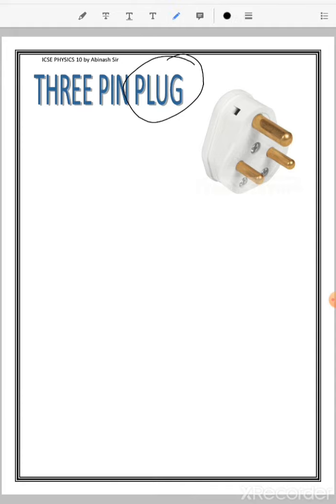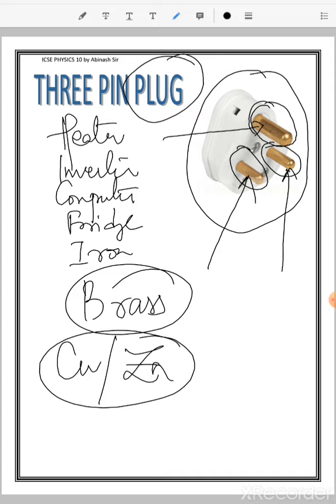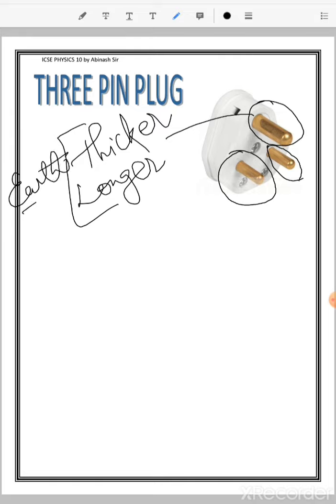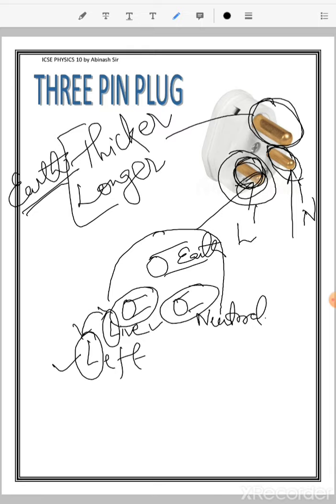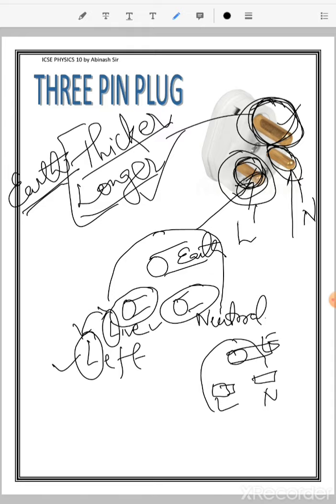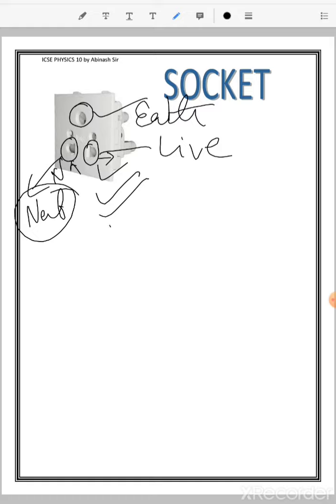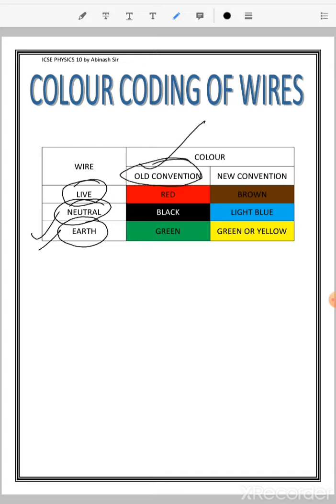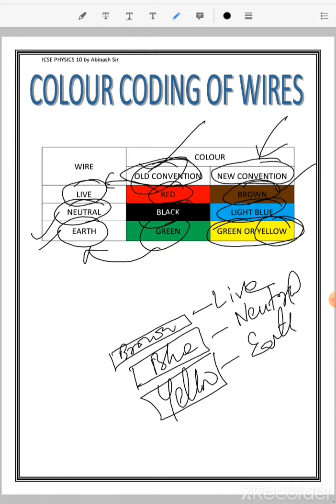ICSE PHYSICS 10: Household Circuit _ Essential Components of House Wiring- Part II